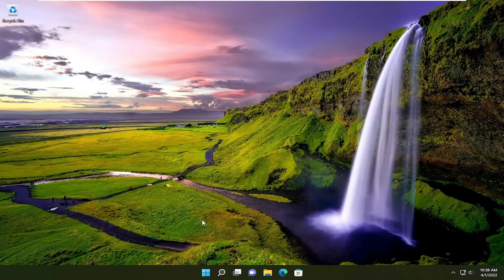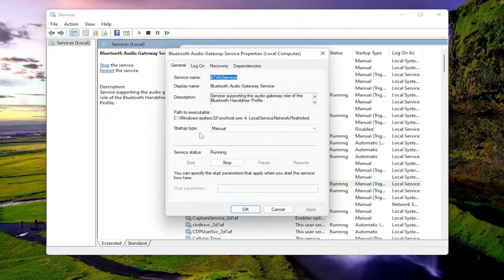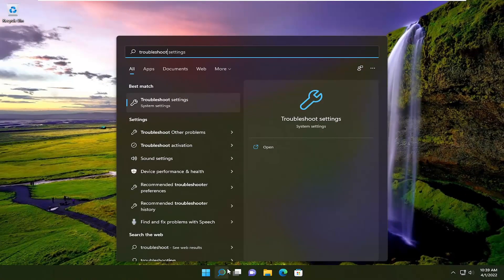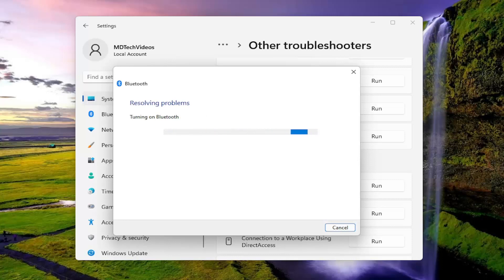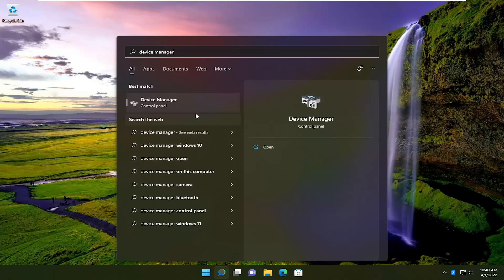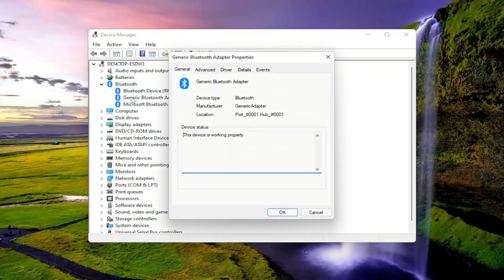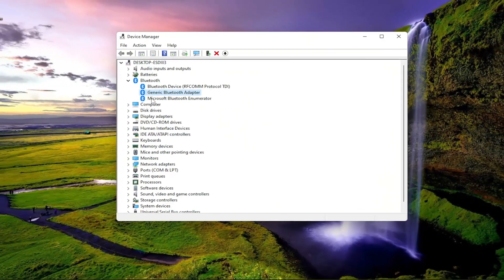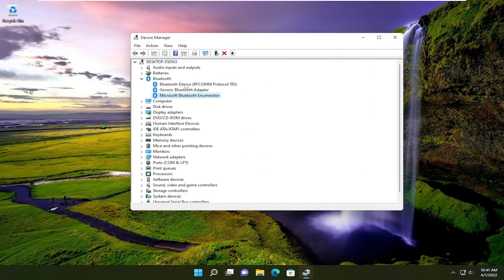Can’t Remove Bluetooth Device in Windows 11 - How to Fix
Using Bluetooth devices on your Windows computer seems very easy and stable these days because all you need to simply turn on Bluetooth, search for the available devices, and connect to them.

Issues addressed in this tutorial:
can’t remove bluetooth device in windows 11
can't remove bluetooth device windows 11
can't remove bluetooth device windows
can’t remove bluetooth device in windows 11 after update

It’s a good idea to remove old and retired Bluetoot devices from your Windows 11 computer. While that should be a straightforward process on most occasions, it can be confusing if Windows ends up interrupting you with a Remove failed error.